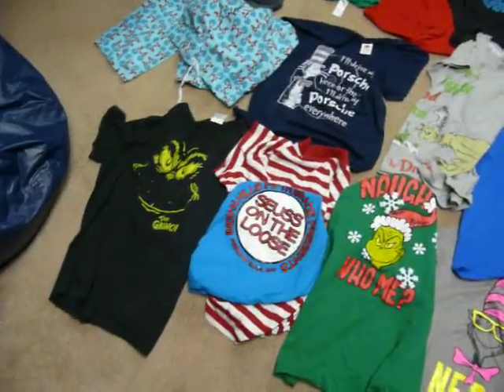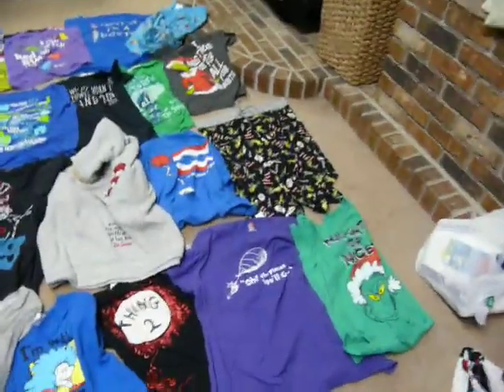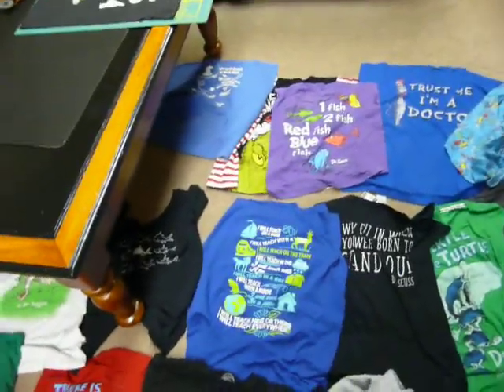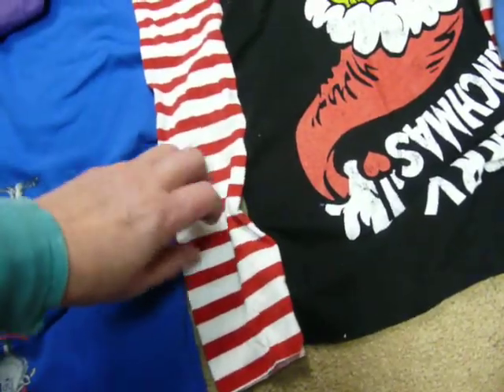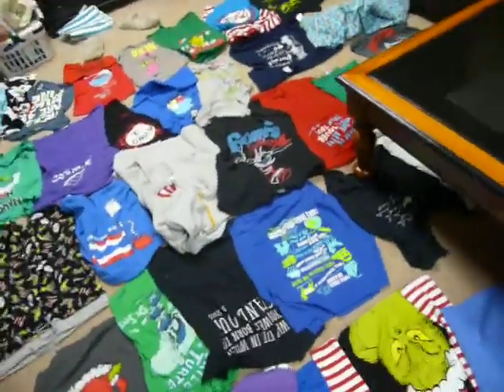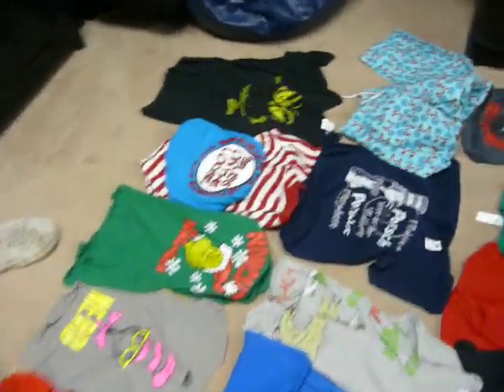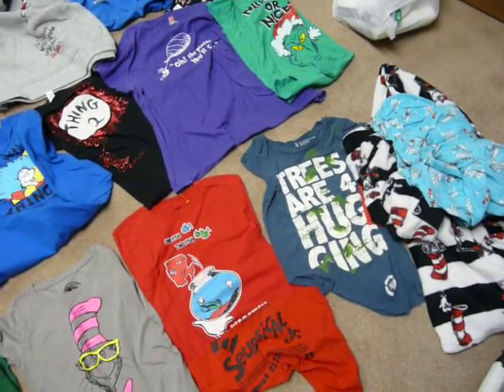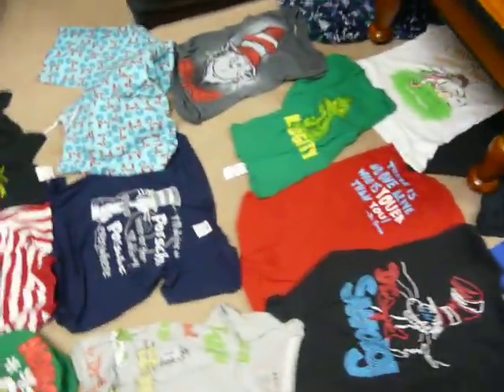Dr Seuss T-Shirt QUILT - How To Make Part 1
I have made many t-shirt quilts in the past, check those out on my channel, "thesecretisgratitude" and also on my blog as there are many tips on how to use different items on the quilt. This is Part 1 and I will try to show each step as I am making it so there won't be any questions.